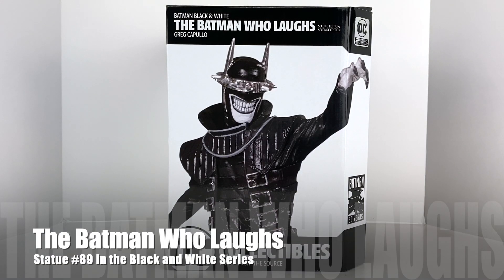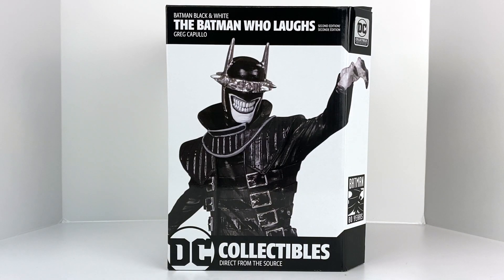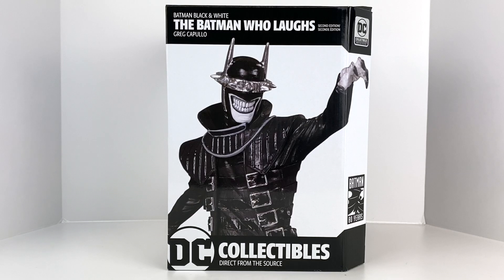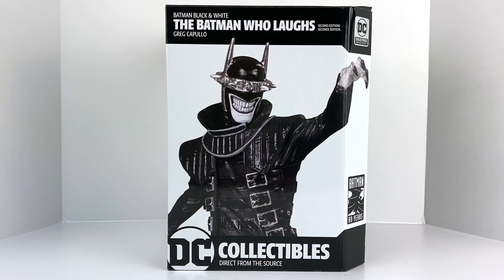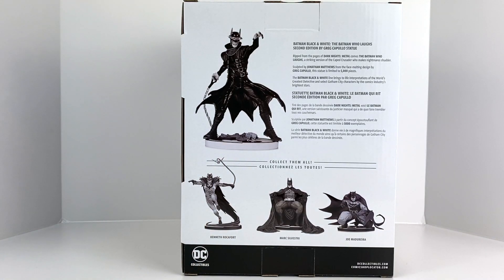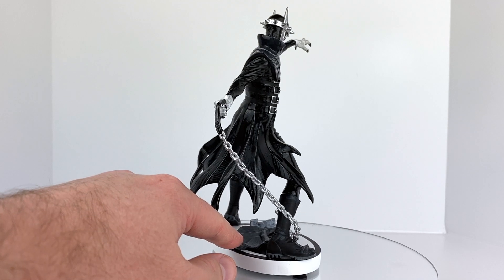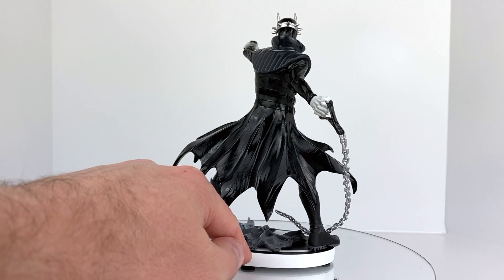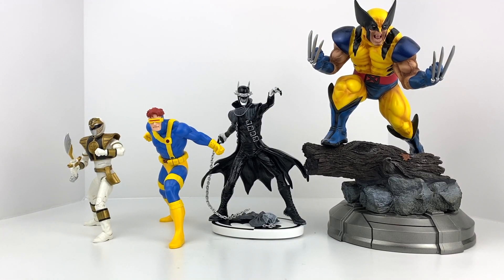Batman Black and White Statue "The Batman Who Laughs" DC Comics Review and Size Comparison 2nd Ed.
Today we look at the DC Collectibles The Batman Who Laughs in the Batman Black and White Series 2nd Edition.  This is the 89th statue in this collection that started in 2005.  Designed by Greg Capullo.  This is a fantastic statue in the 7" scale.  Highly recommended!!